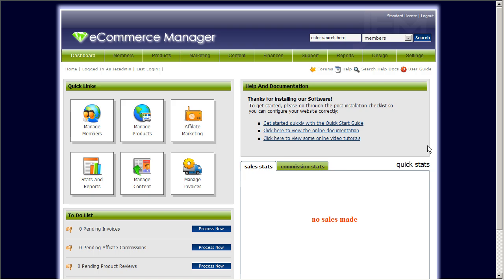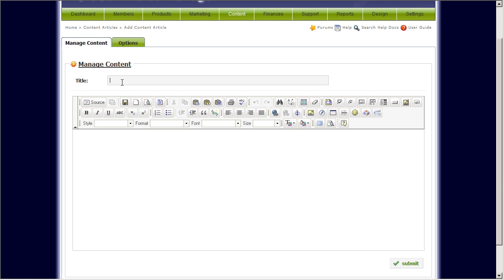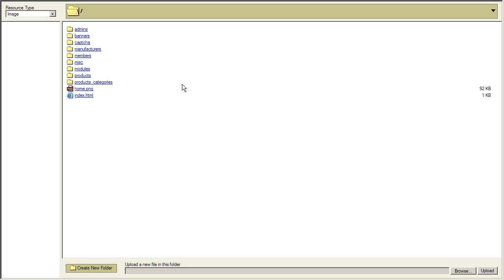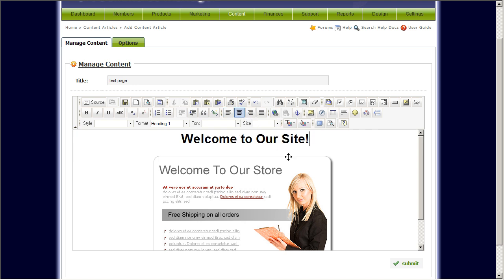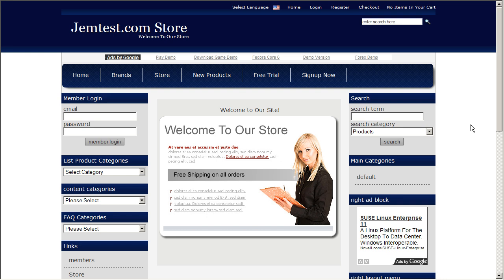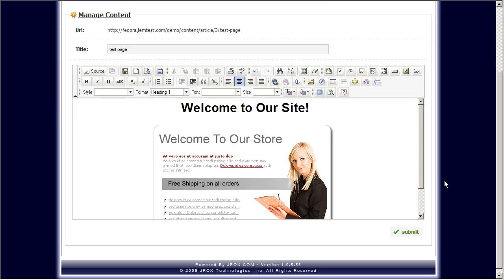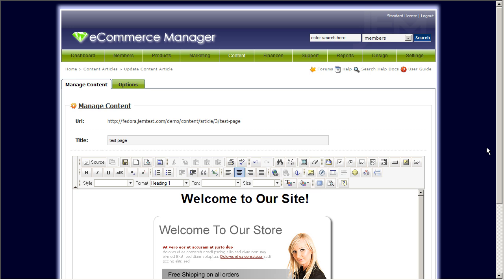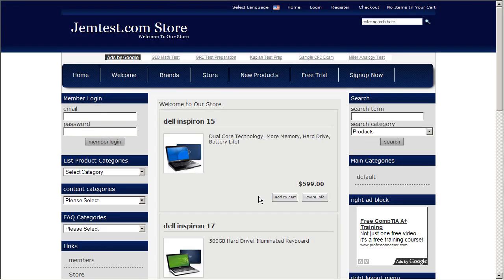Creating Web Pages in JEM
Creating Custom Web Pages in JEM.  You don't need to know HTML to create a web